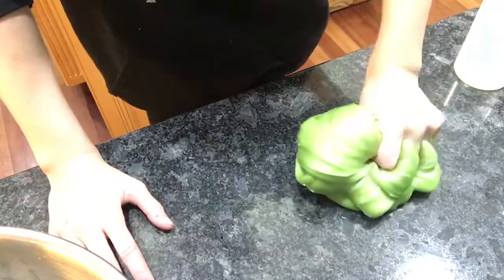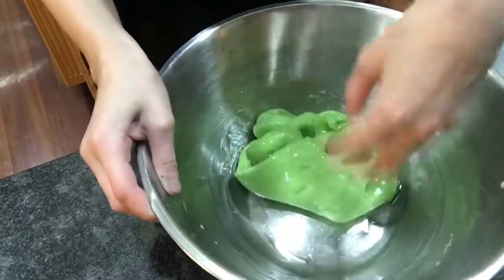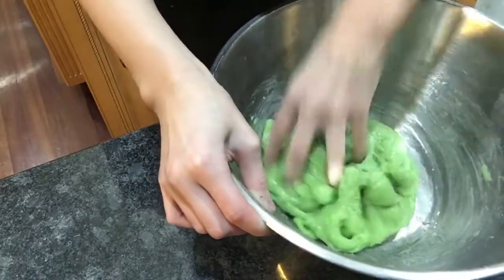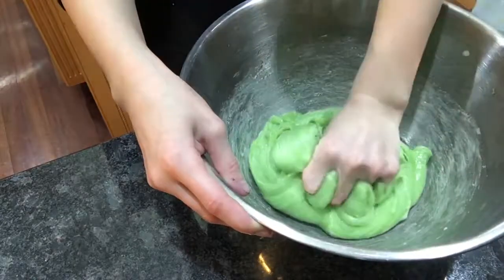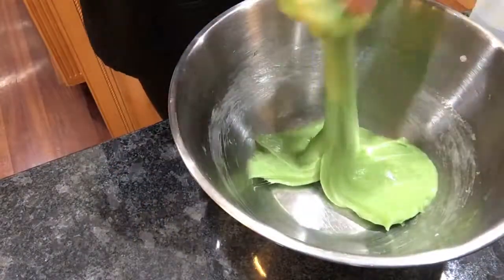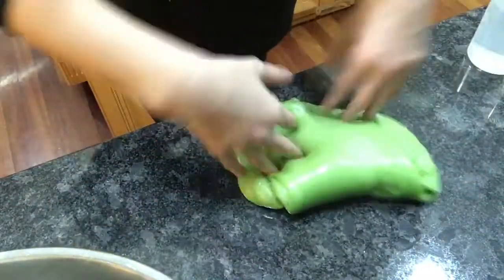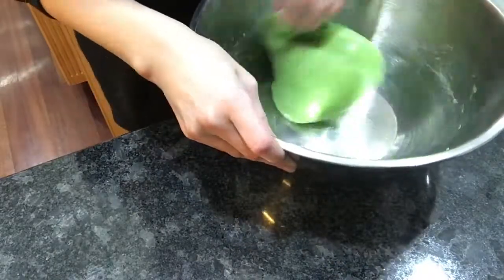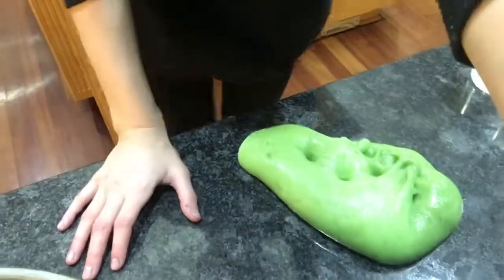how to fix bad slime😁